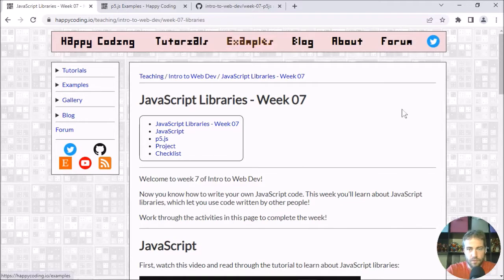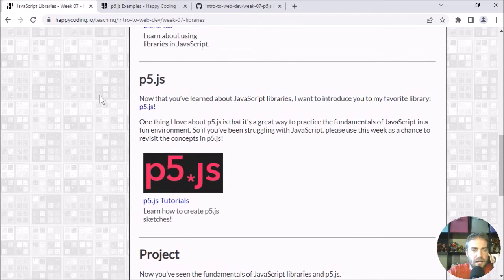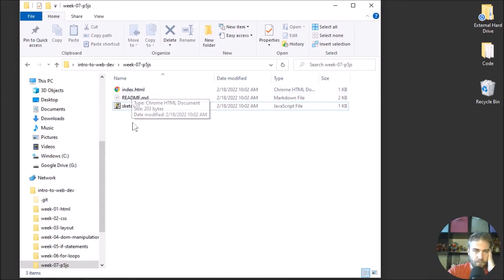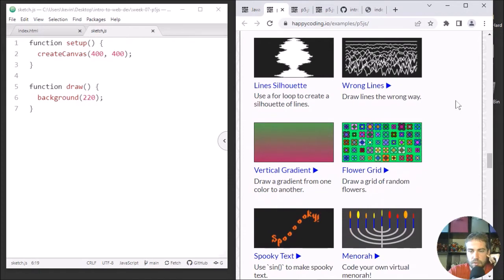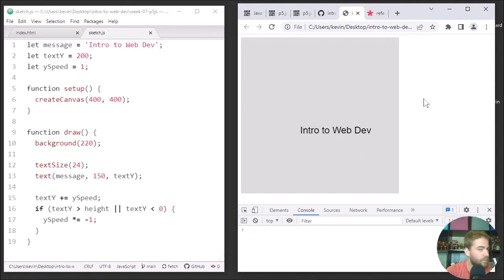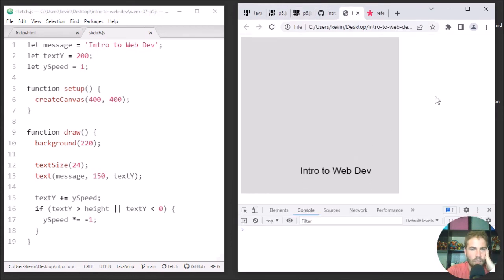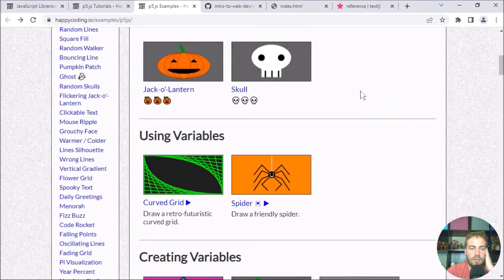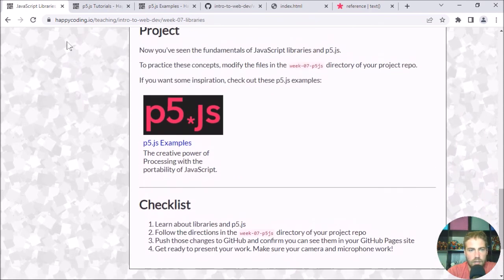p5.js Project - Intro to Web Dev Week 07